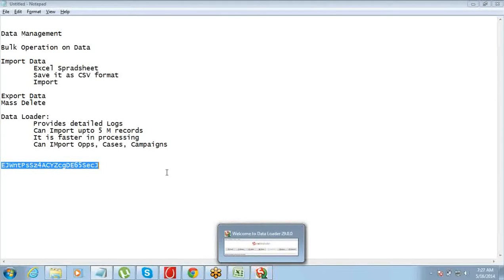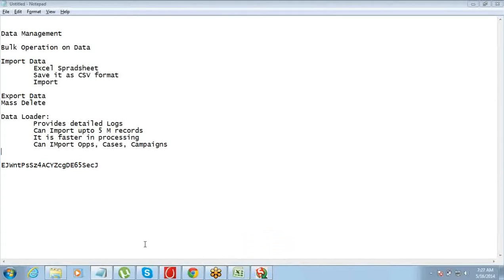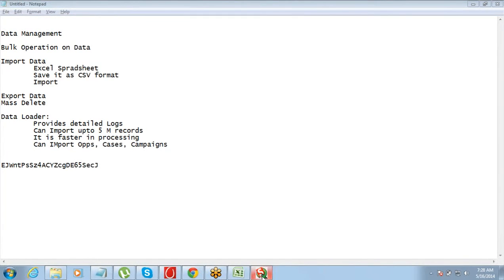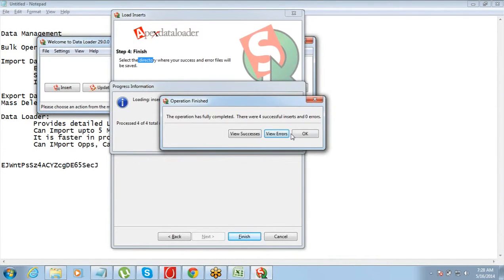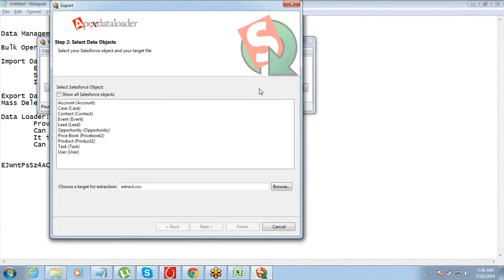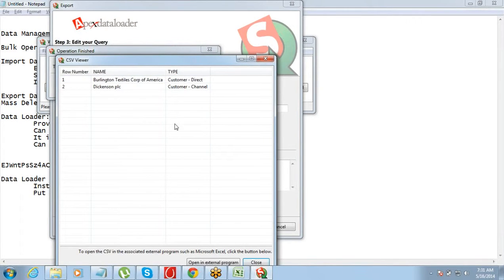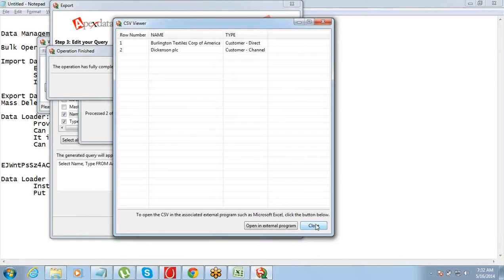Salesforce Training By Wikitrainings - 16 May 2014 - Part 5